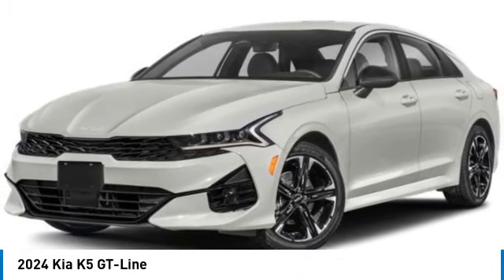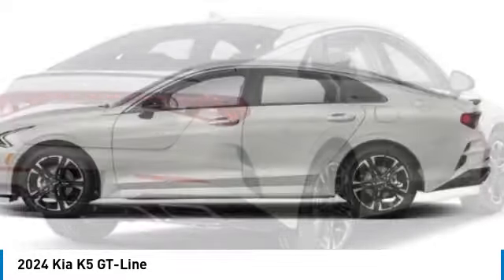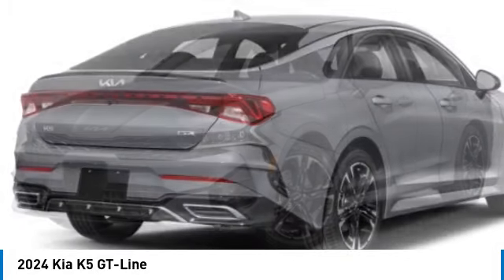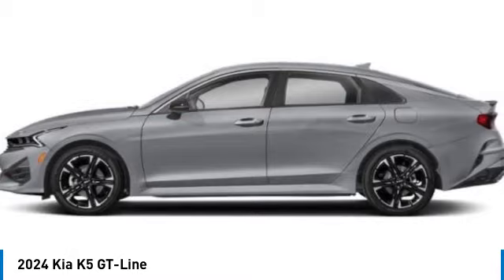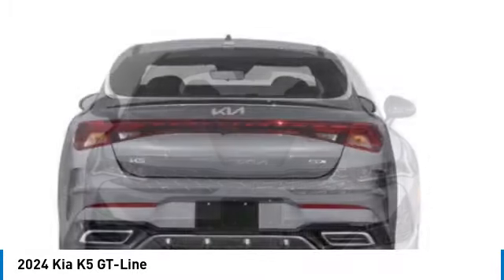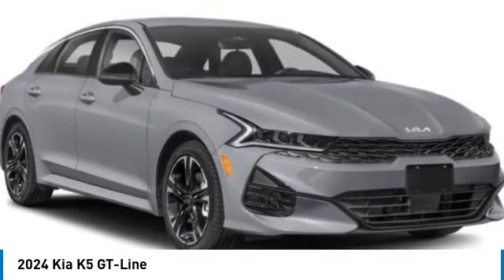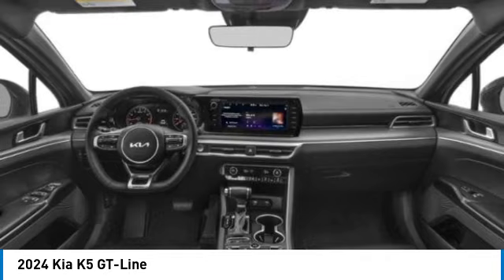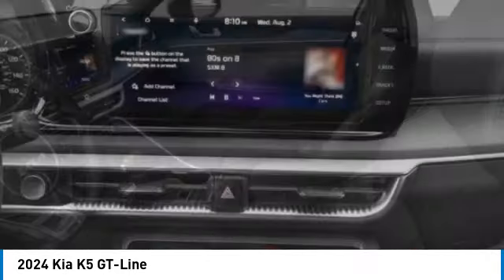2024 Kia K5 near me Hollywood,Pembroke Pines,Davie,Fort Lauderdale FL 5285632A 5285632A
Glacial White Pearl Used 2024 Kia K5 near me Hollywood,Pembroke Pines,Davie,Fort Lauderdale FL at Hollywood KIA.

Hollywood KIA
6011 Pembroke Rd

2024 KIA K5 Hollywood, FL
Stock# 5285632A

Hollywood Kia
6011 Pembroke Rd

WOW! Check out this 2024 Kia K5 in White Pearl!, Imagine yourself in this beauty!, Remaining Factory Warranty, SHE PASSED THE 165 POINT INSPECTION, We gave her a fresh new oil change, We put some fresh new wipers blades on her, She is a local trade, She is equipped with, ALLOY WHEELS, BACKUP CAMERA, BLIND SPOT WARNING, BLUETOOTH, KEYLESS ENTRY. Clean CARFAX. CARFAX One-Owner. Kia Certified Pre-Owned Details:

* Transferable Warranty
* 165 Point Inspection
* Vehicle History
* Roadside Assistance

1.6L I4 DGI Turbocharged DOHC 16V LEV3-ULEV70 180hp GT-Line 4D Sedan